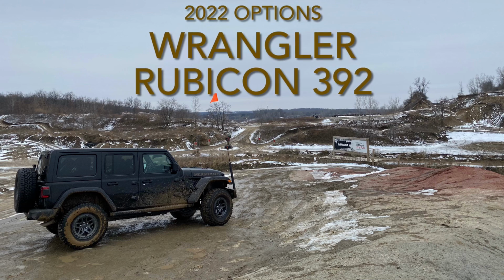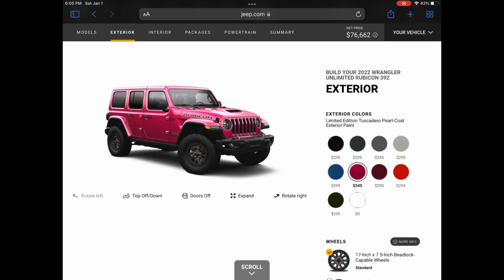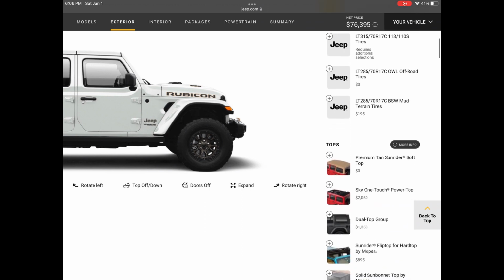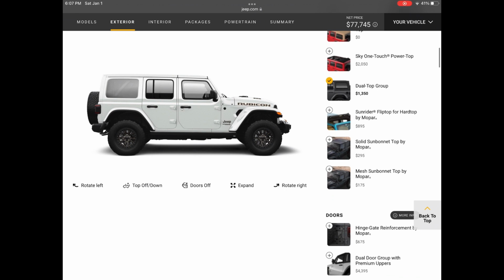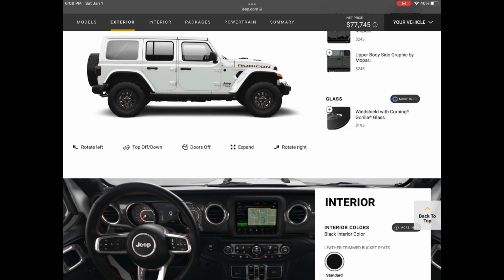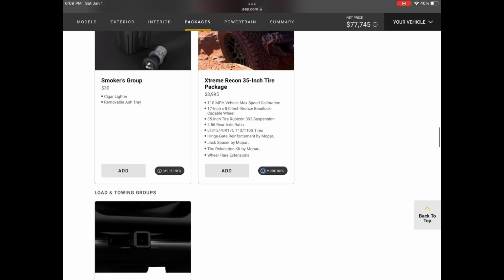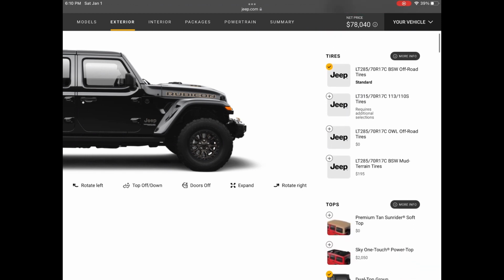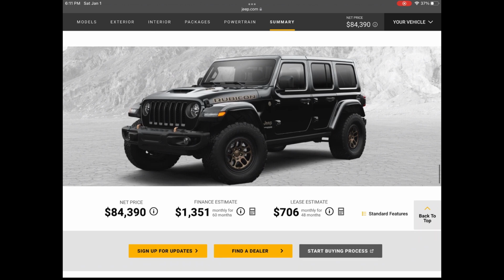2022 Jeep Wrangler 392 Options and Opinions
I spend a few minutes configuring a 2022 Wrangler 392 on the Jeep website to see what's new and provide my opinion on which options and accessories I would chose.